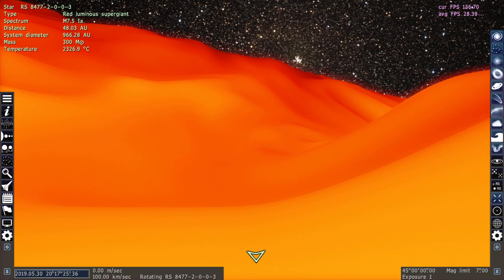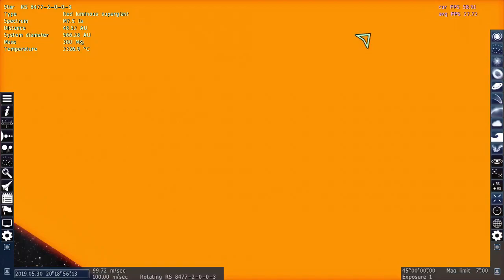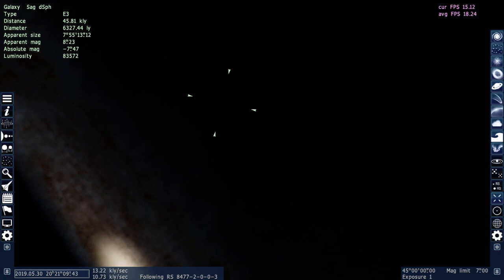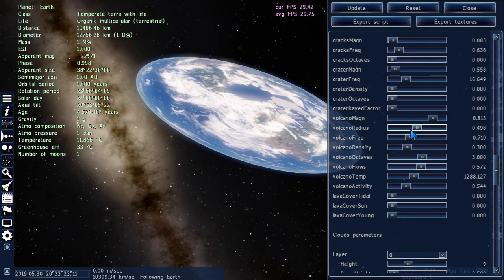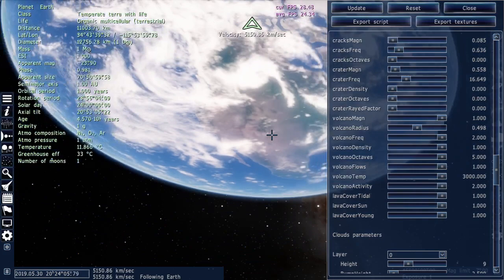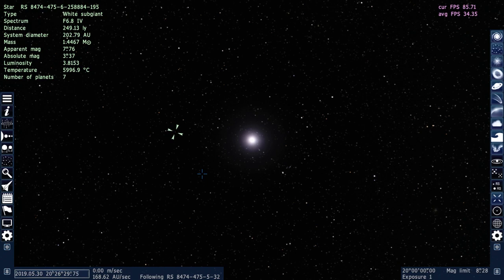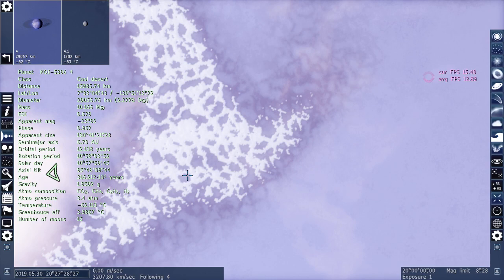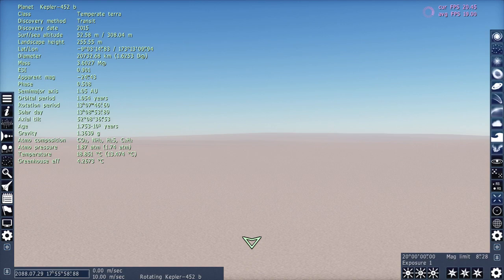Making the Earth Flat in Space Engine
Today I play some more Space Engine and do some more stupid stuff. Here is another upload as I promised. Also, one astronomical unit IS NOT 1000 Light Seconds, it is 499.005 Light Seconds.